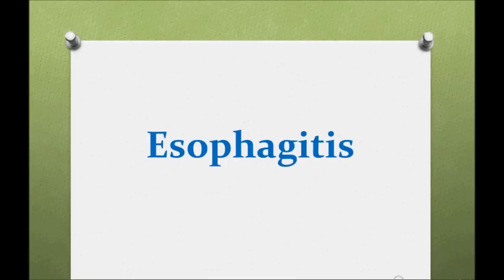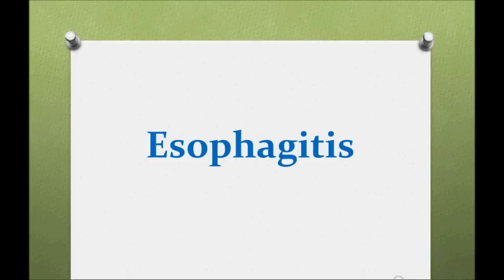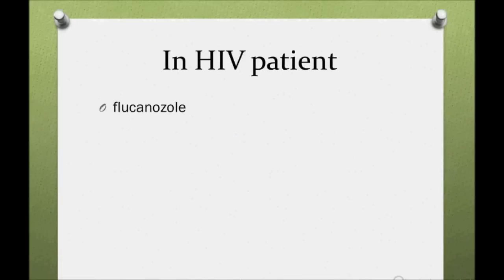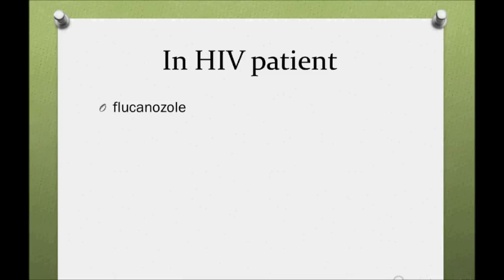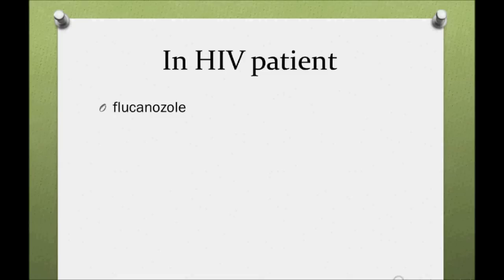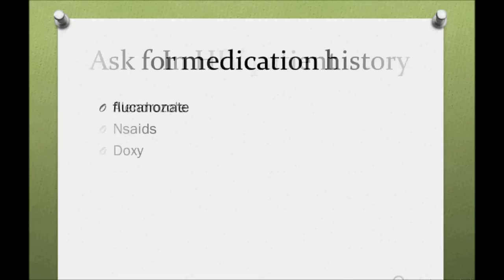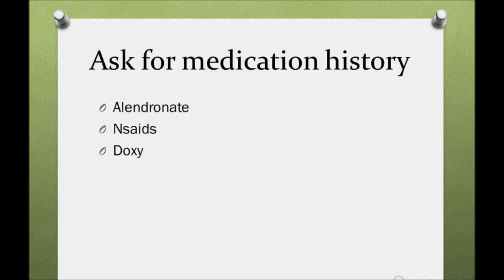USMLE: What you need to know about Esophagitis, by usmleTeam